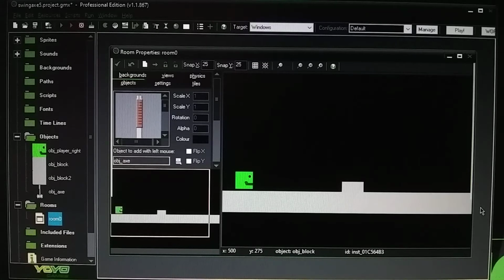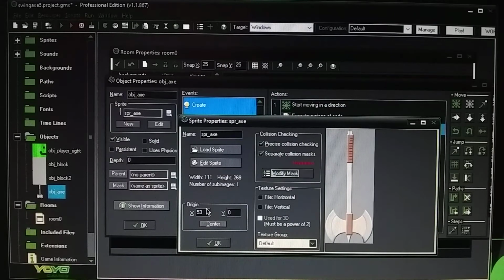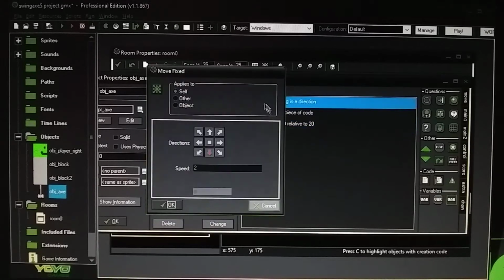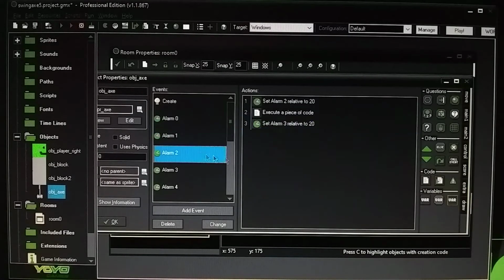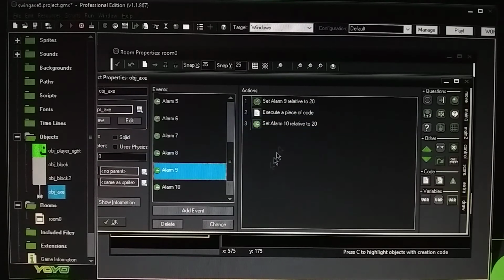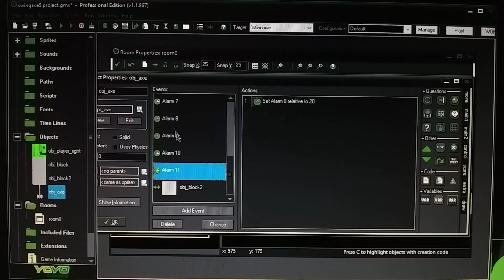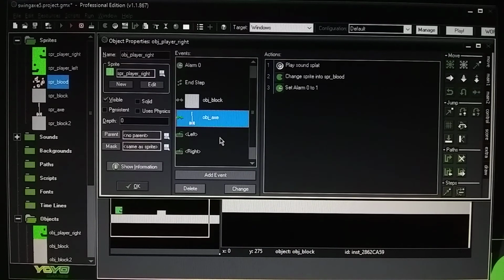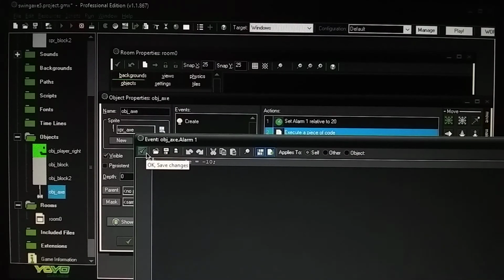Game Maker Studio: How to Create a Swing Axe?